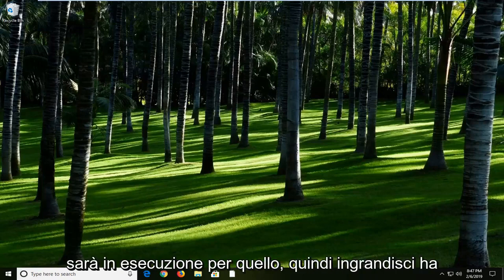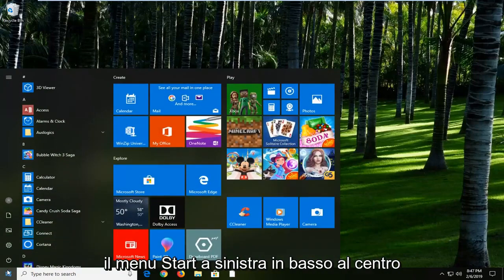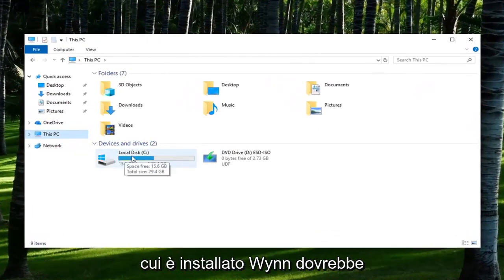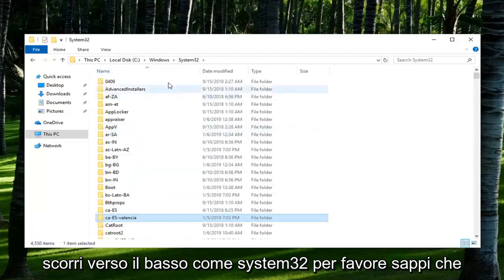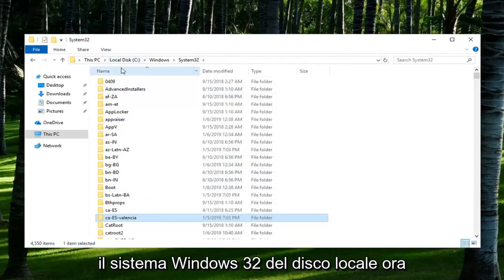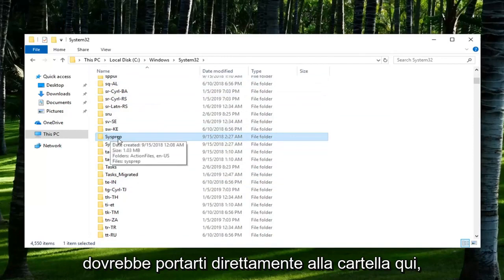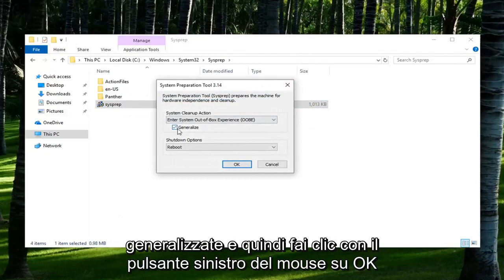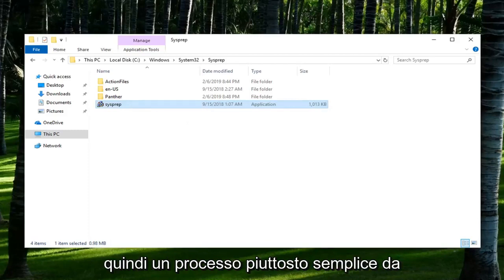Come utilizzare lo strumento Sysprep in Windows 10/11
Come utilizzare lo strumento di preparazione del sistema (SYSPREP) in Windows 10/11 [Tutorial]

Lo strumento System Preparation (Sysprep) viene utilizzato per preparare un computer Windows per la consegna a un cliente. Inoltre viene utilizzato per modificare il SID di Windows (identificatore di sicurezza della macchina (SID) e il nome del computer dopo l'imaging del disco (clonazione) di un'installazione (configurazione) di Windows preconfigurata in un'intera organizzazione.